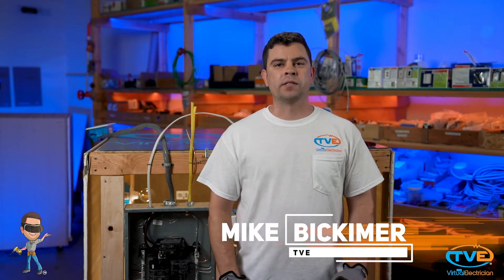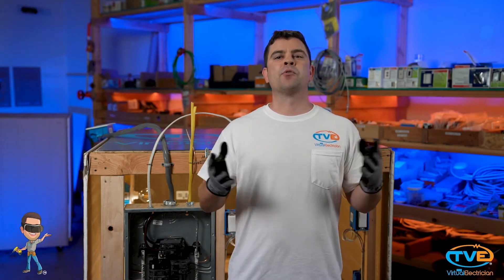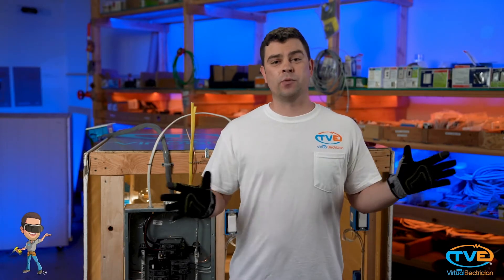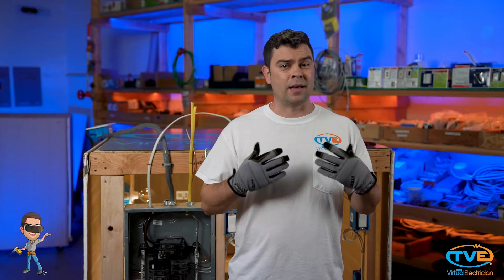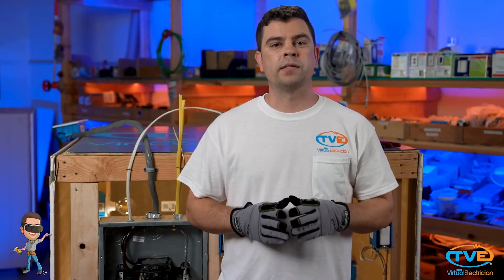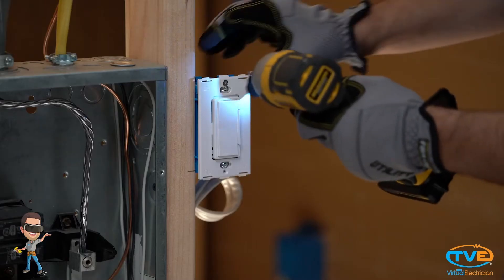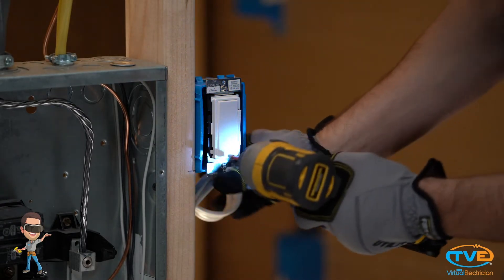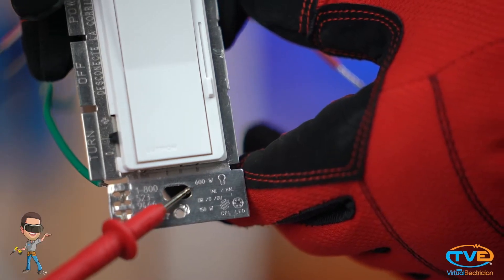My light switch is getting hot! What do I do?!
Is your light switch getting hot? Is it a dimmer switch?  Dimmers get hot.  This is common, the dimmer is working hard to dim your lights.  But they should not be burn your fingers off hot.  If you think your dimmer light switch is getting too hot, do a simple load calculation to see how many watts the switch is trying to dim.  Add up all the watts on the switch leg.  Remove the light switch cover and take a look how many watts your dimmer is rated for.  It should be etched onto the front metal part of the dimmer.  More than likely it is rated for 600 watts. If you have 500-600 watts worth of lightbulbs on the switchleg, then the dimmer is probably getting really hot.  From here, you can switch to LED bulbs to lower the wattage (if you do this, make sure your dimmer is LED compatible), or you can buy a higher rated dimmer switch, like a 1000 watt dimmer.  If you have any other questions, go and schedule a virtual appointment.